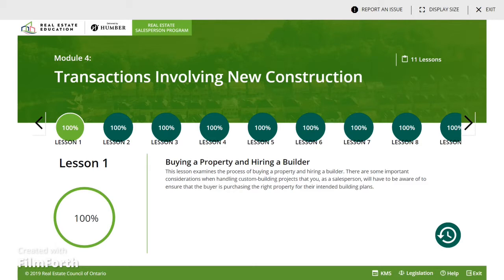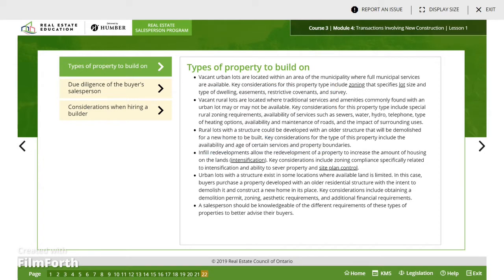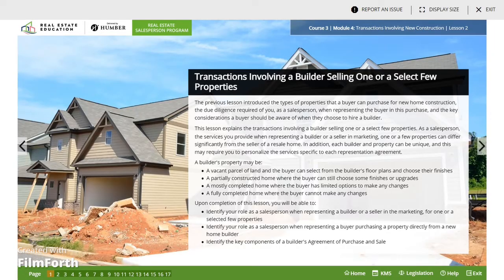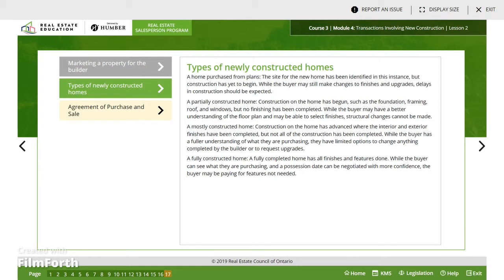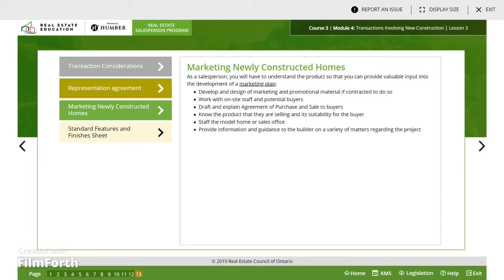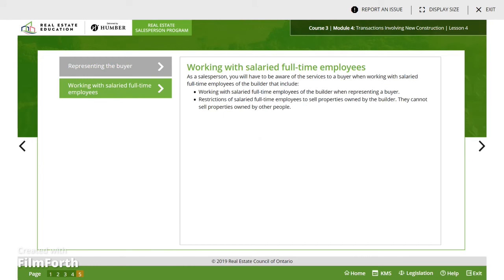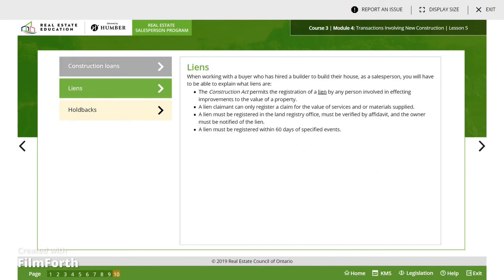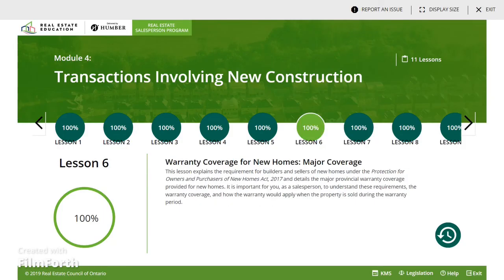Humber Real estate Course 3 Module 4 part 1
I had to cut this video short because of an interruption. Part 2 coming soon!